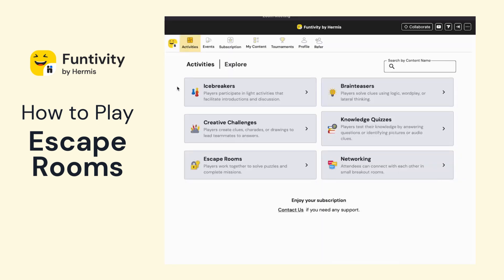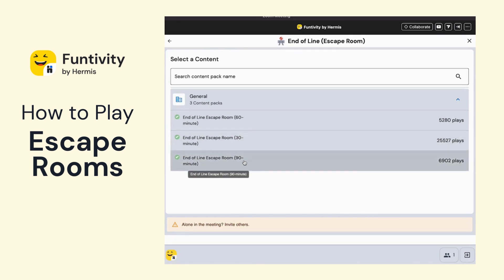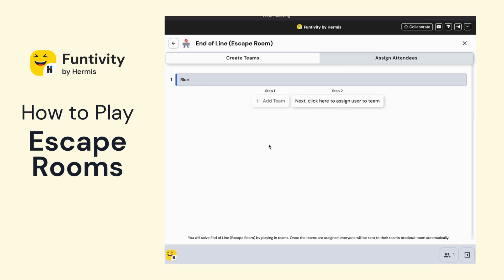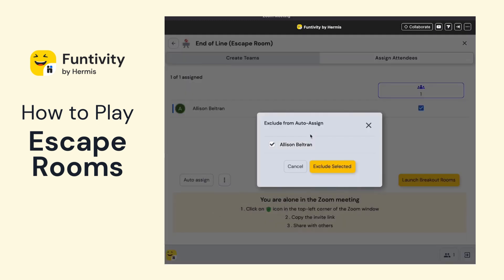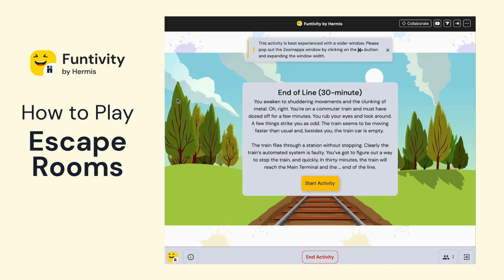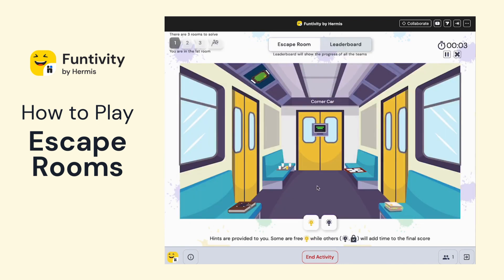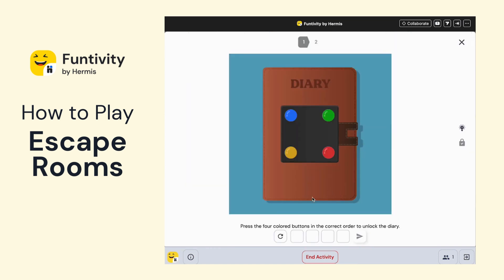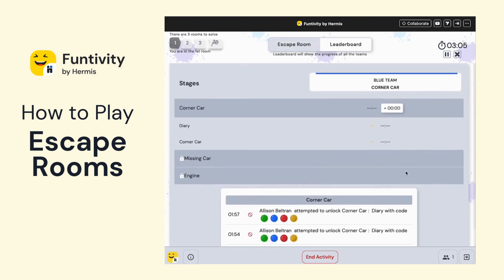How to Play Virtual Escape Rooms on Funtivity App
Learn how to play one of our many themed virtual Escape Rooms using the Funtivity App on Zoom, MS Teams, or Webex.